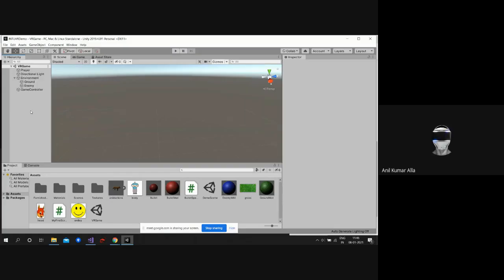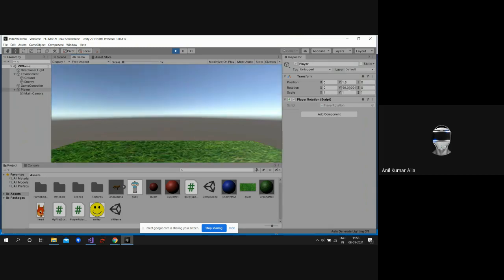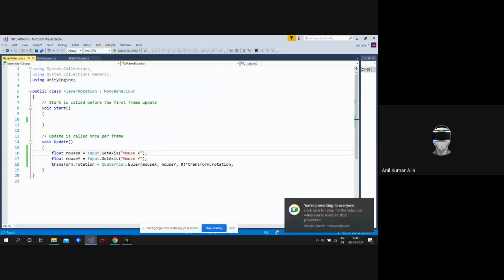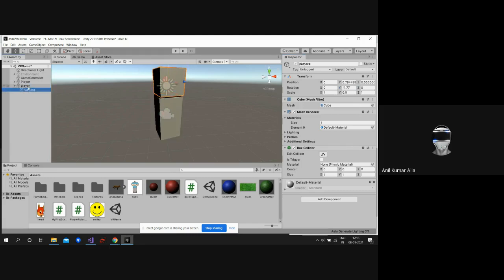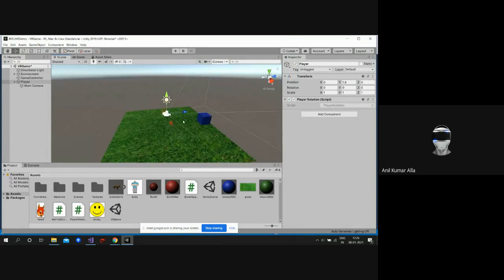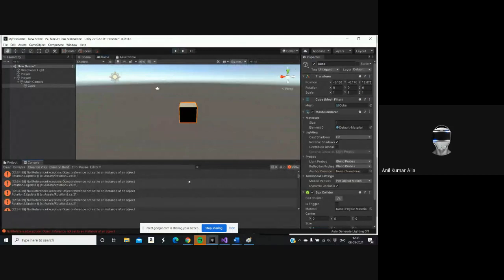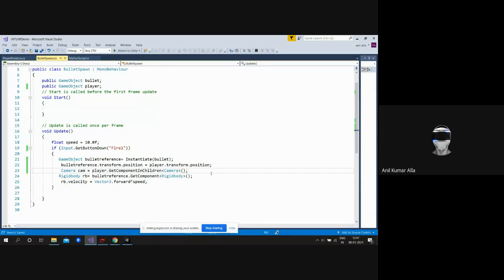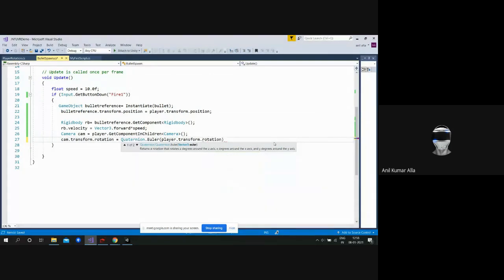JNTUACEA CSE ATAL FDP AR VR Day 4 2021 01 07 at 22 16 GMT 8